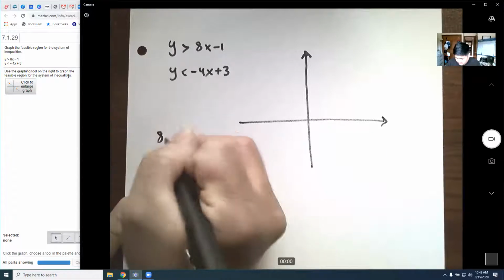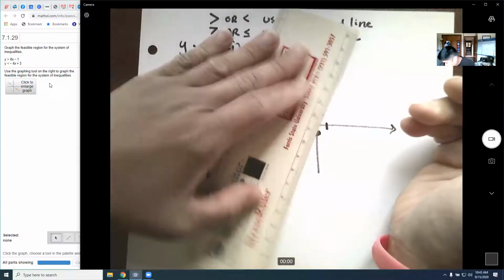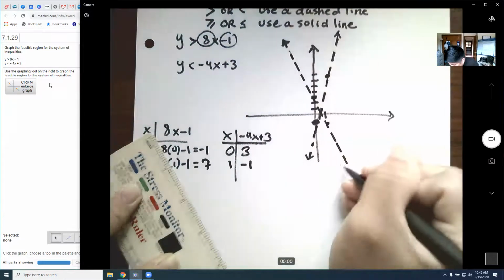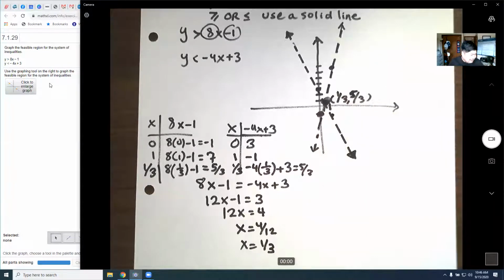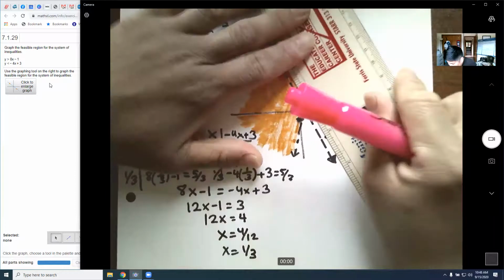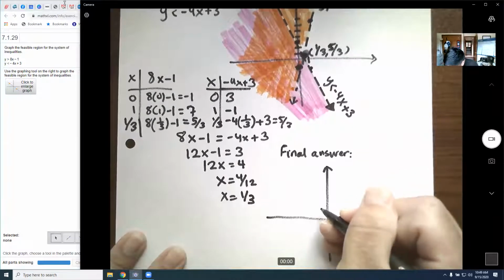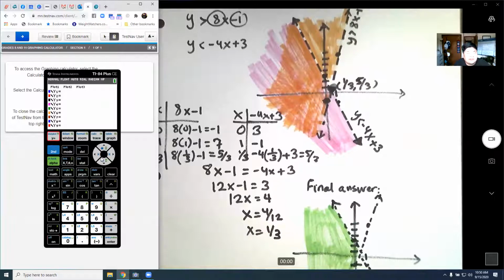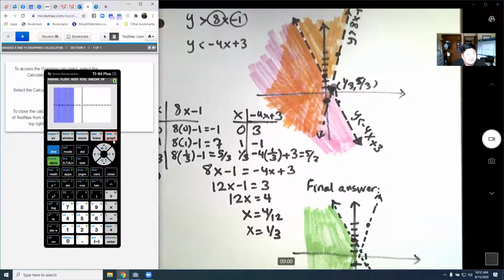Systems of Linear Inequalities using a TI-84+.